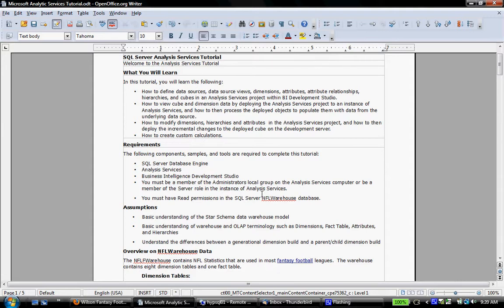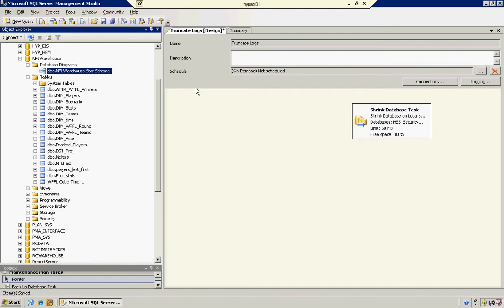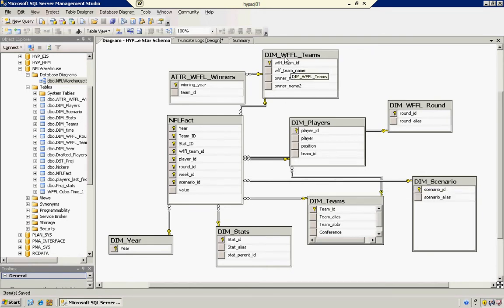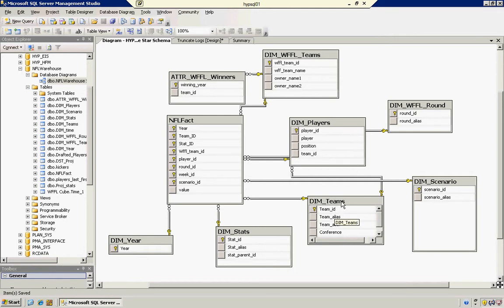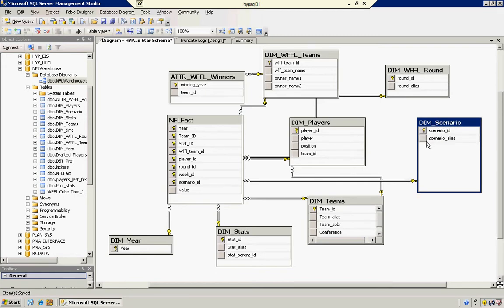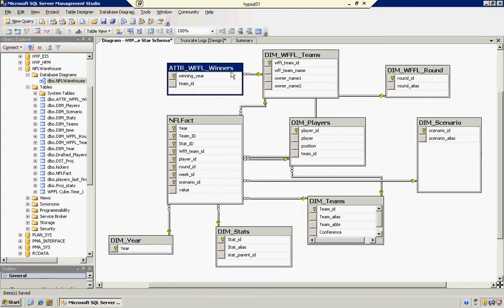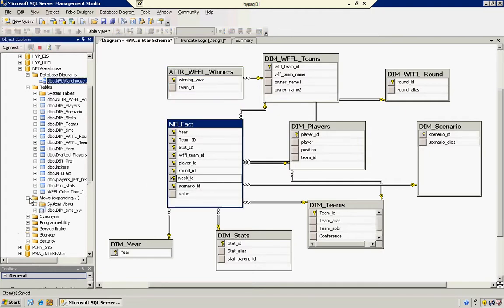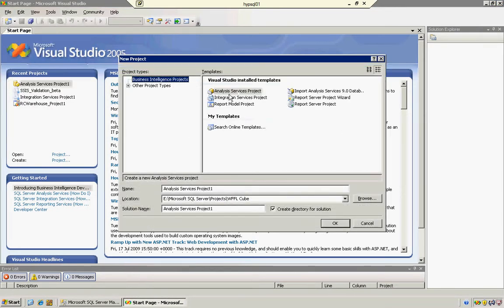NFL Warehouse Overview and Creating a new SSAS Project